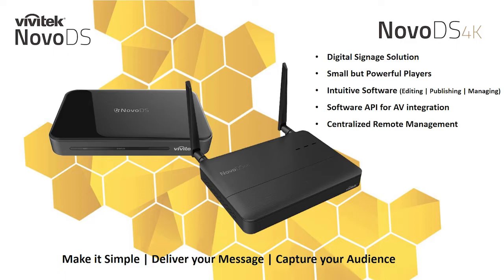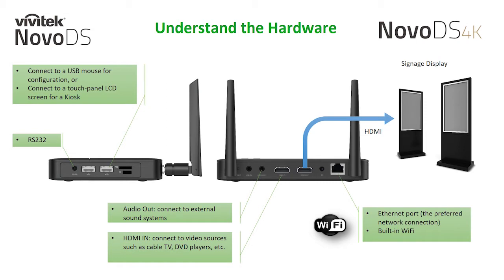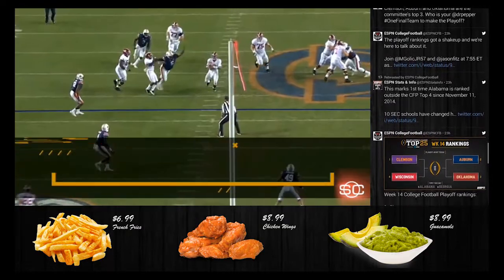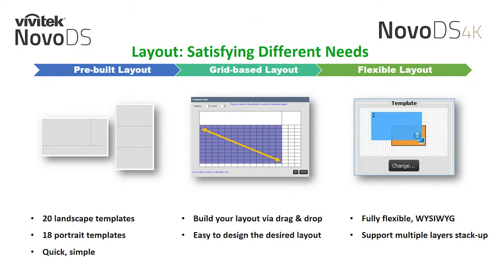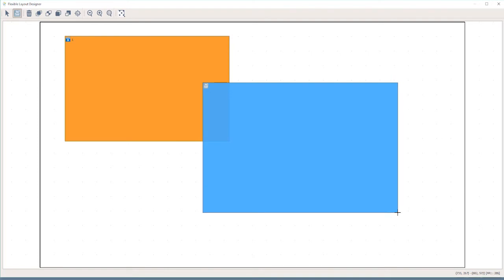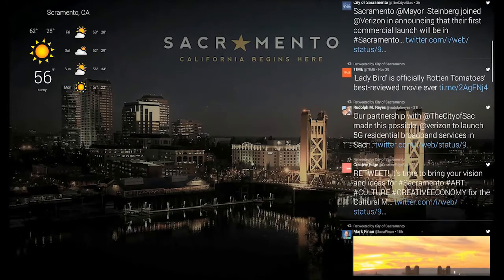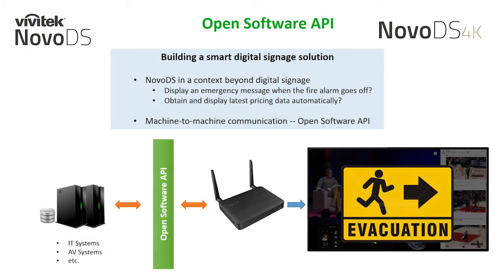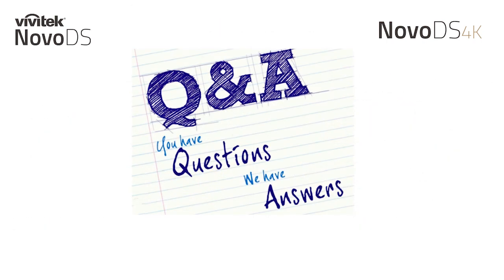[Webinar] Diving into the NovoDS4K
NovoDS, Vivitek’s easy-to-manage digital signage solution, enables users of all technical familiarities to create dynamic multimedia content for a variety of large-scale deployments. NovoDS4K, an advanced model within the NovoDS series, expands upon that ease-of-use to deliver the high performance enterprises demand.